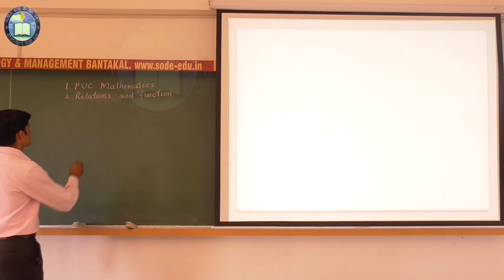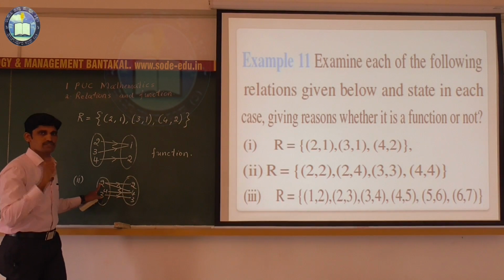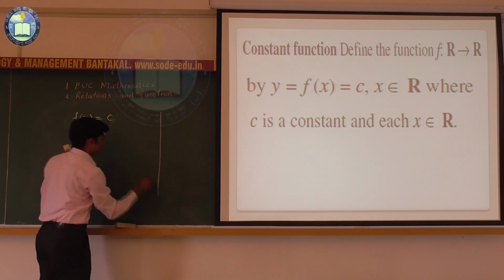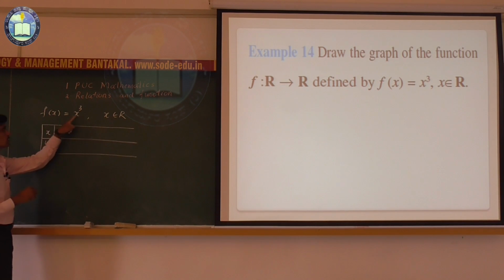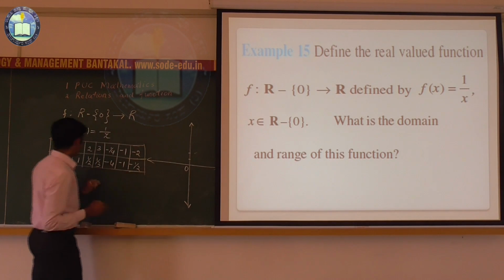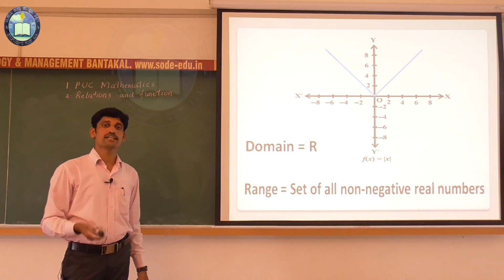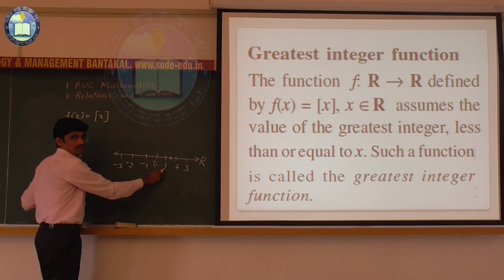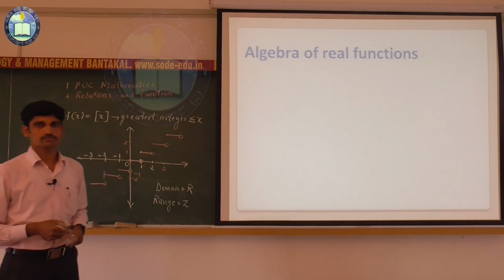Mathematics Chapter 2 Part 3/5 Relations & Functions II By Anil Kumar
Lecturer
Government P U College, Muniyal, Karkala